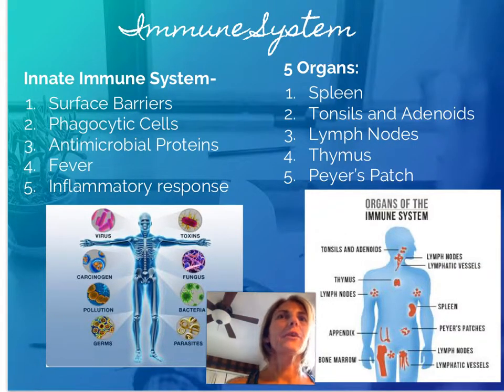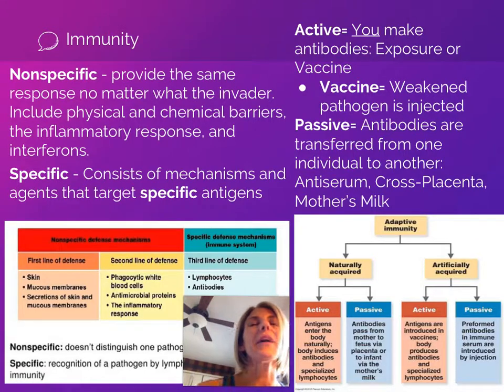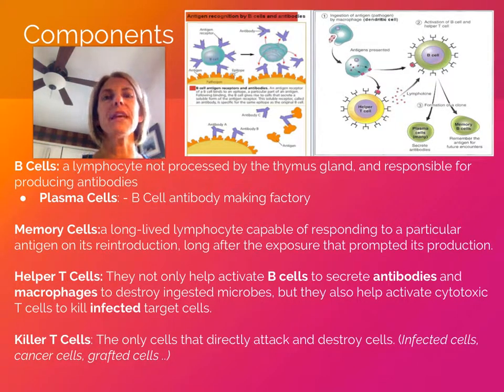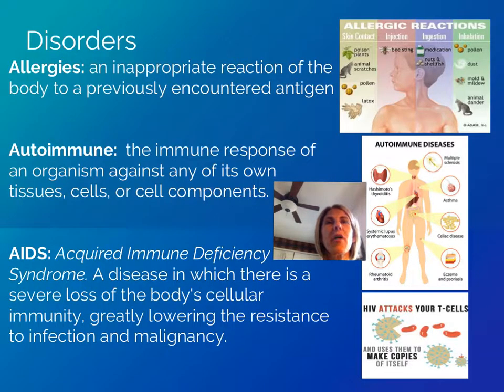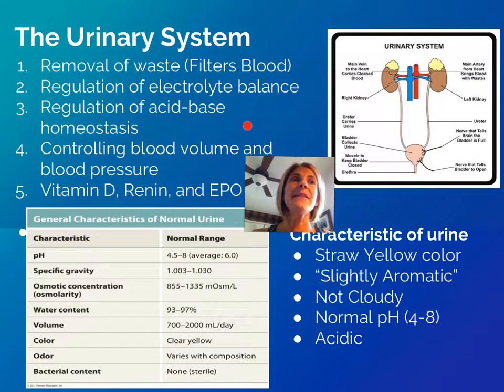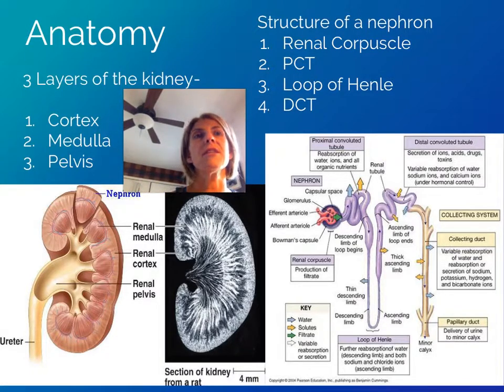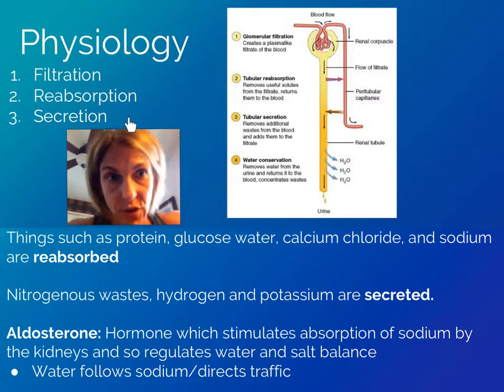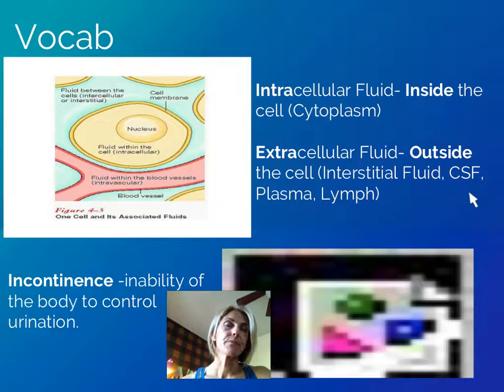Anatomy 2 Review Part 2 - Lymphatic and Urinary Systems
A Review of the Urinary and Lymphatic Systems